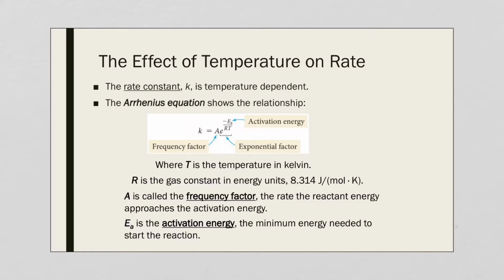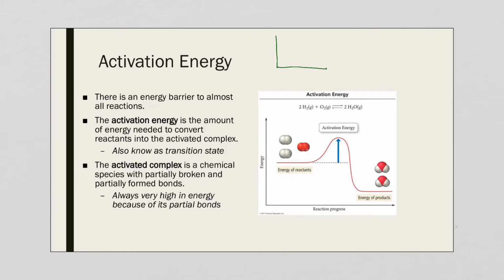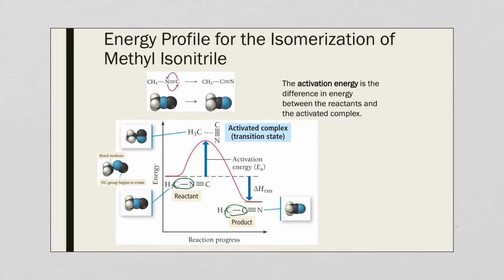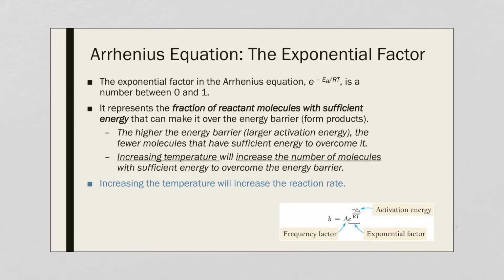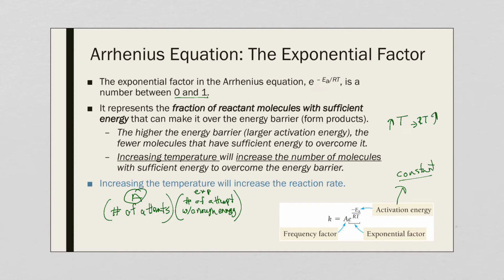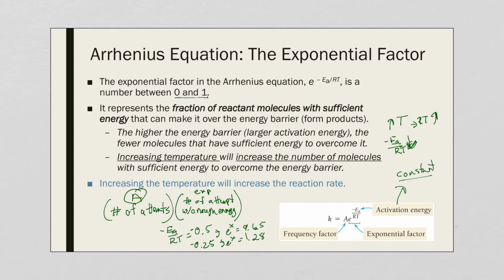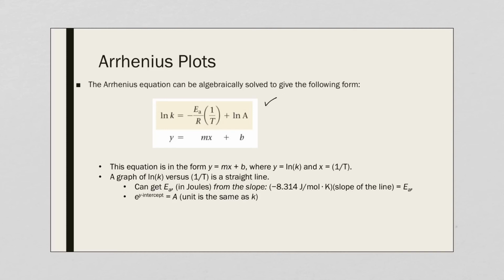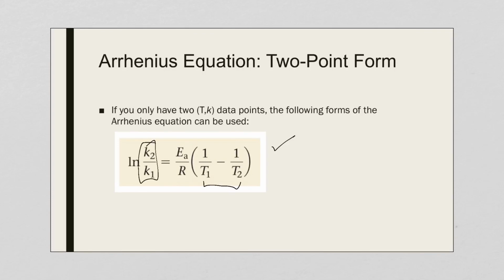Gen. Chem. 2 - Ch. 15 - Effect on Temp. On Rate